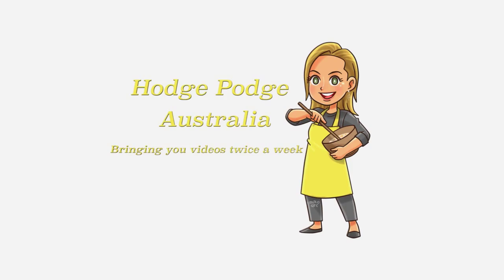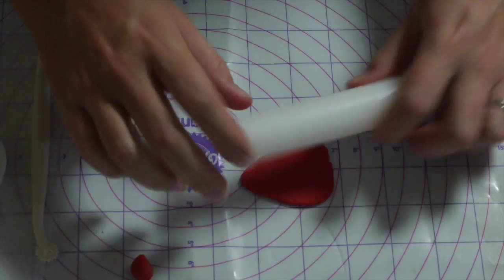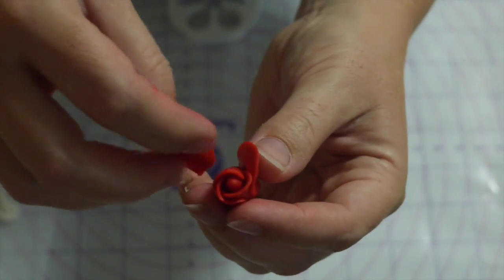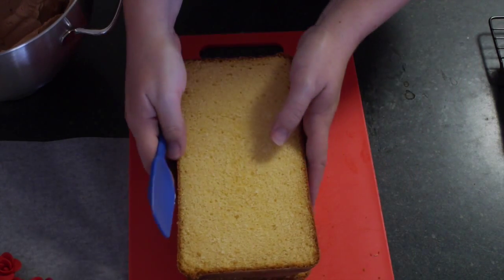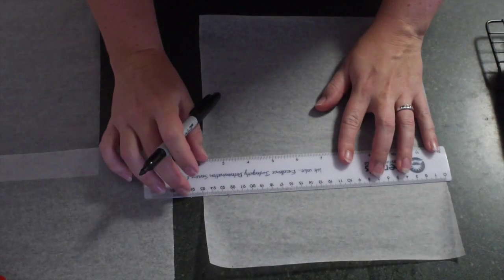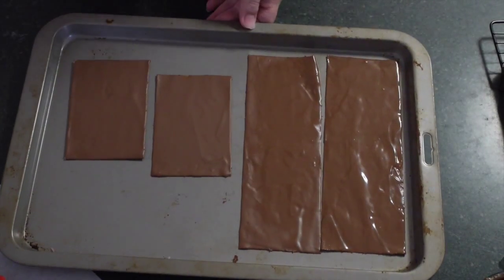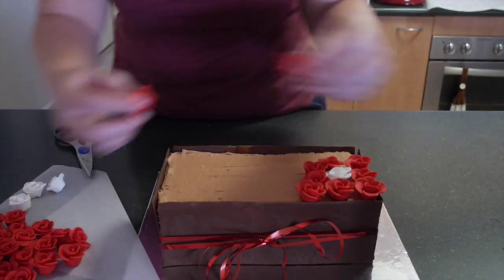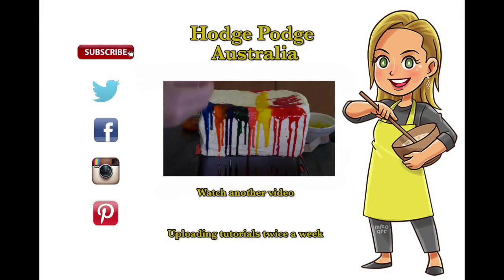Valentine's Cake - Box of Roses Cake - Chocolate Box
Make your loved one feel ultra special by spoiling them with this Box of Roses cake complete with a Chocolate Box for Valentine's Day.